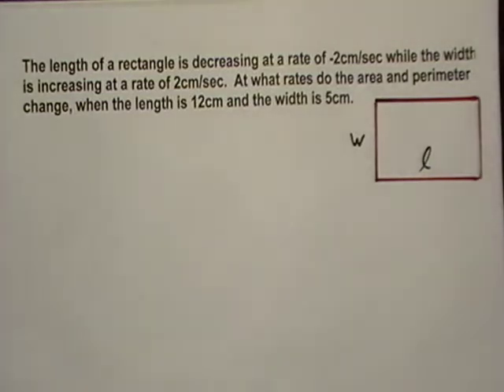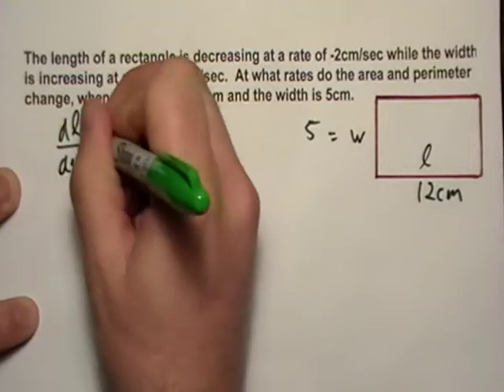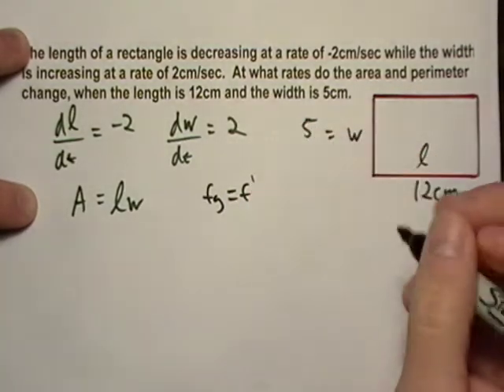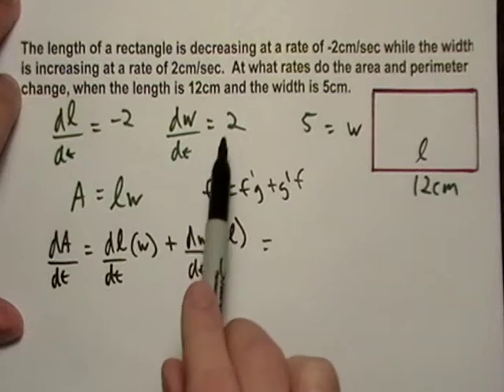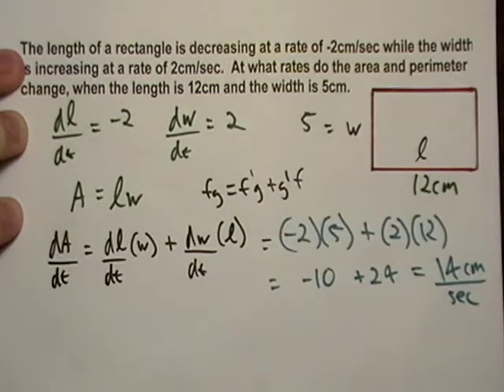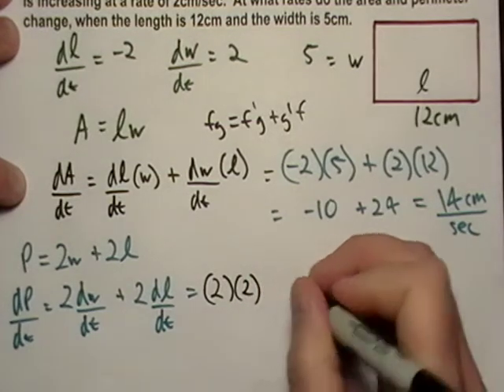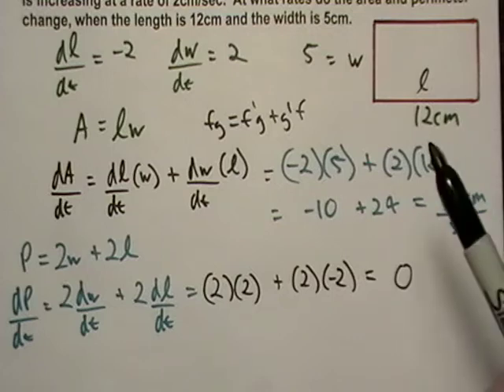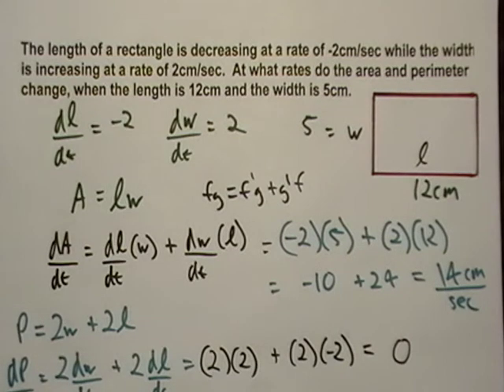Related Rates 4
A rectangle whose sides are changing length.